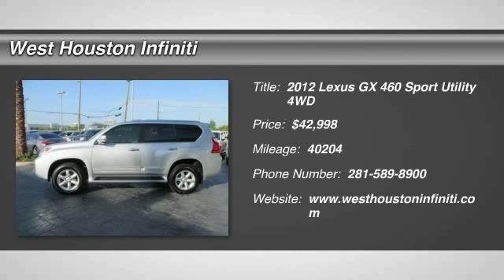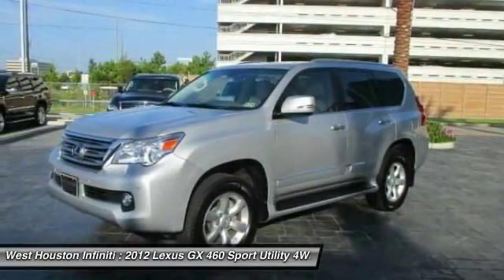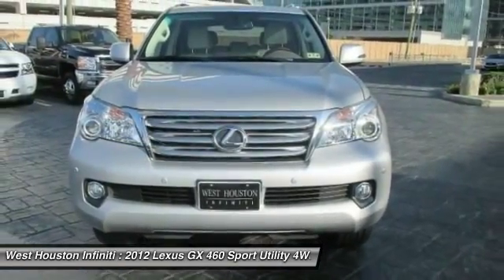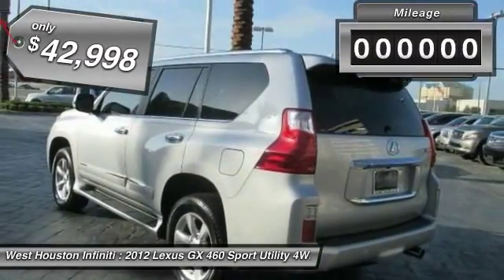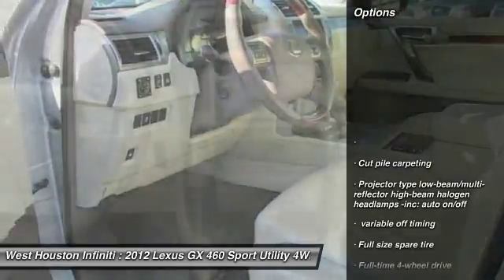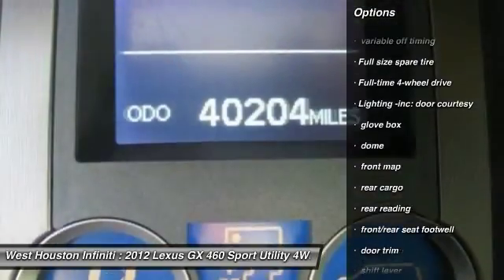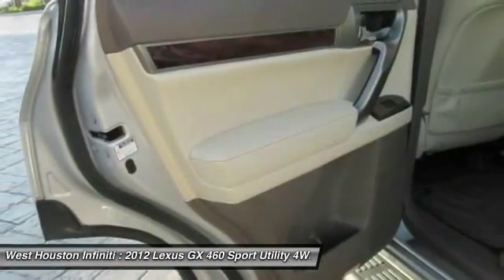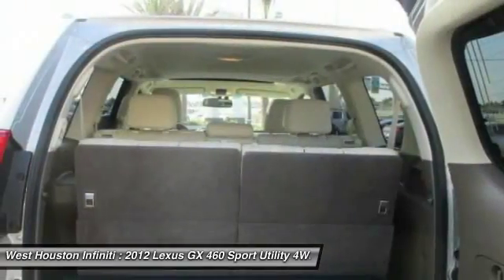2012 Lexus GX 460 Houston TX X8A320A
2012 Lexus GX 460

West Houston Infiniti
12200 Katy Fwy

Very responsive and a joy to drive with great styling and the high tech gadgets for a low cost of ownership. Great styling, smooth ride, lots of standard safety features and a solid car. Can you say LOADED? This pristine vehicle has every single option I can think of and it is in AWESOME CONDITION. Look out !!! Here's a lil' Monster, this baby is immaculate and a blast to drive. Certified HOT HOT, HOT, you'll love the power and performance. No disappointments here! Great Finance Options Available. CARFAX shows this vehicle as a one owner vehicle. The first step in protecting your vehicle purchase is a CARFAX Vehicle History Report. Buy this vehicle with confidence knowing we have pulled the CARFAX for you and the history is clean and free of problems. This vehicle has Navigation. We at West Houston Infiniti take great pride in presenting only the finest pre owned vehicles to our qualified customers. Every vehicle undergoes a rigorous 159 point inspection by one of our factory certified technitions. Fresh oil and filter in every car, plus each vehicle, Infiniti or other Brands ,must meet minimum specks for brake thickness and tire wear. Each vehicle is prepared for the front line by removing dent's and scratches from the exterior and refreshing the interior to give you the most desirable vehicle possible. Most of our Infiniti products qualify for Infiniti's certified program which offers 1.99%apr w.a.c and a six year 100,000 mile certified warranty. An auto check will be furnished upon request on any vehicle that you choose